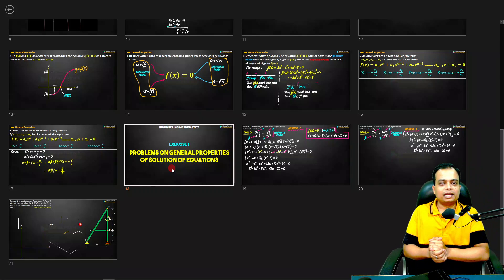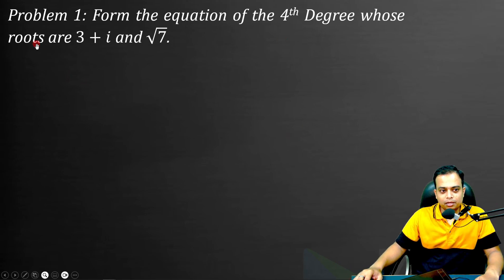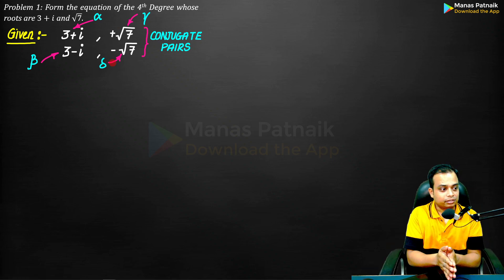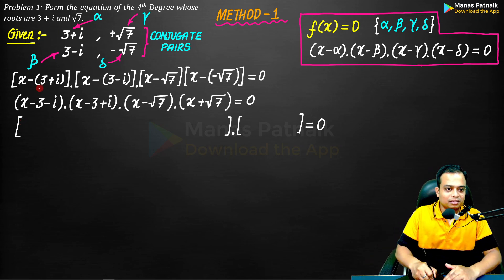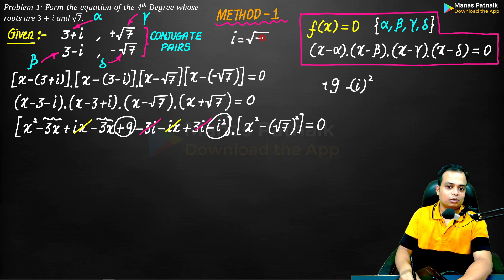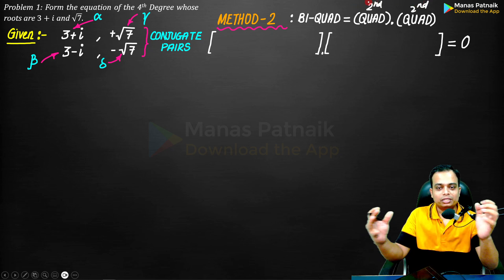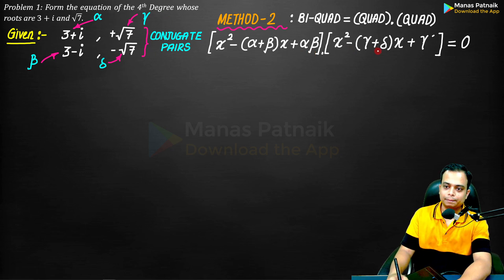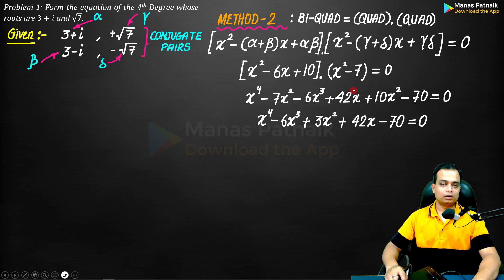Solution of Equation General Properties || Exercise 1 || Problem 1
Hindi Channel Link:  @btechplus

BS Grewal 1.1 Solutions
bs grewal mathematics solutions
higher engineering mathematics by bs grewal
bs grewal
bs Grewal solutions
bs grewal higher engineering mathematics